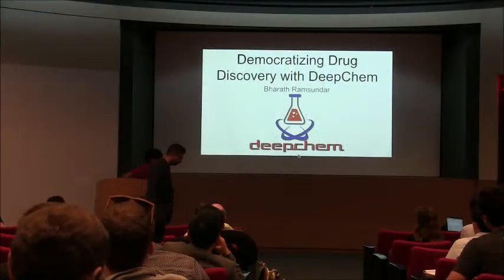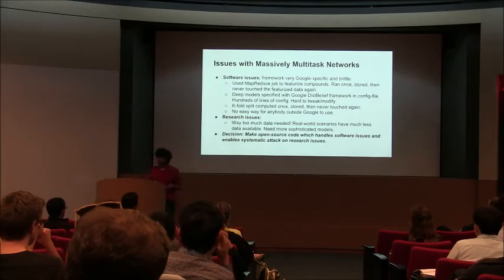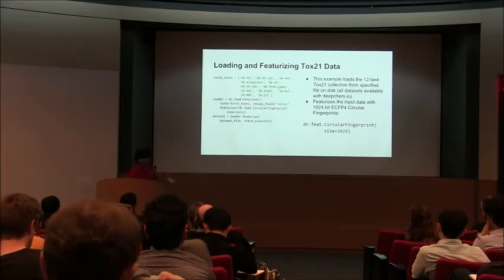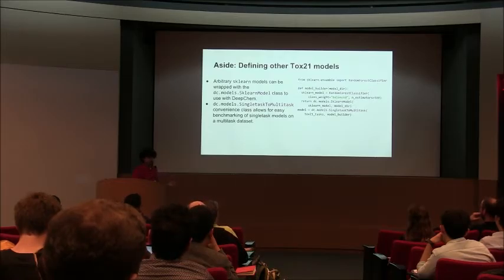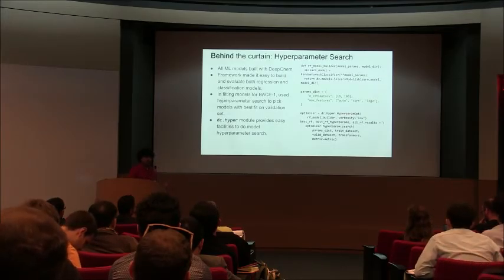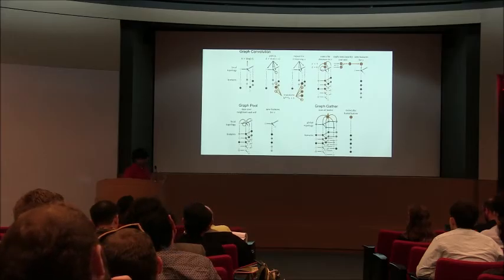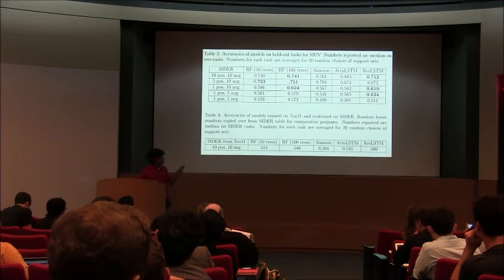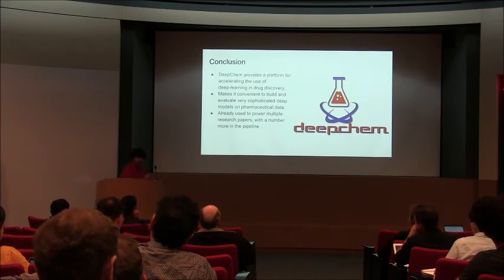Democratizing Drug Discovery with DeepChem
Democratizing Drug Discovery with DeepChem (Bharath Ramsundar)